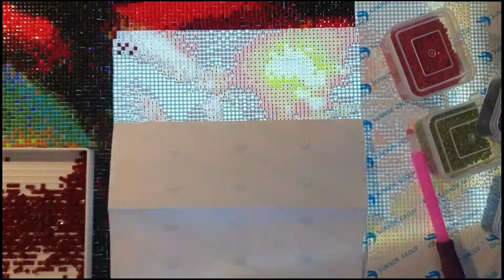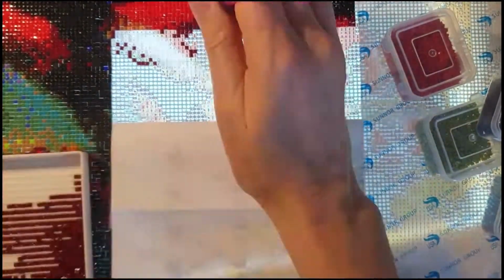Diamond painting. Alice in wonderland. Time lapse # 14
We are on the third panel now which is fab and getting through it pretty quickly!!.  As mentioned on the last video, as soon as I get to the bottom of this third row I will post another picture.

Accessories shown in video:

Drill tray

Storage containers

Unfortunately harbor freight do not ship from the states internationally so these storage containers are only open to be purchased by people who live in America.

DMC stickers

Light pad / Light box

Pritt glue

Drill pen grippers

Rolling pin

I bought mine from ASDA (UK), but any grocery store will sell rolling pins

Other storage solutions you may prefer...

HAPPY DIAMOND PAINTING PEEPS!!